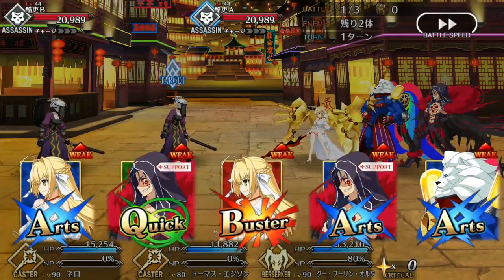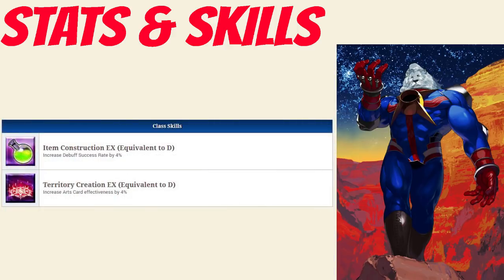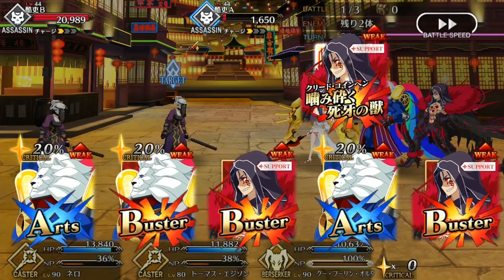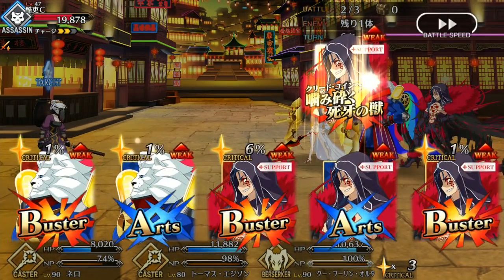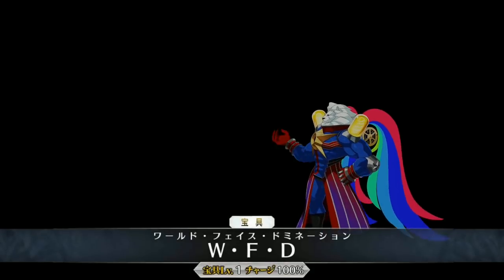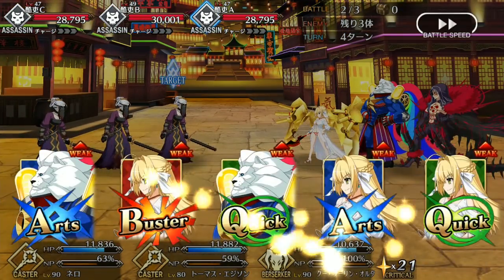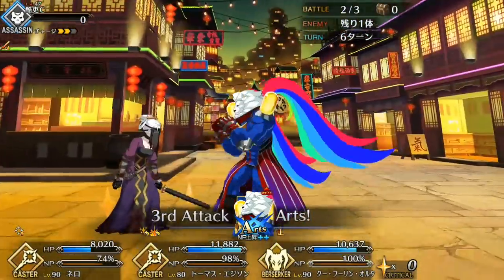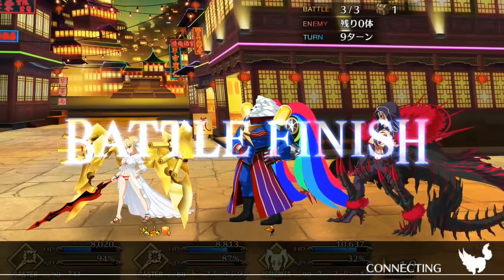FGO Servant Spotlight: Thomas Edison Analysis, Guide and Tips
Wait...Edison is OP?